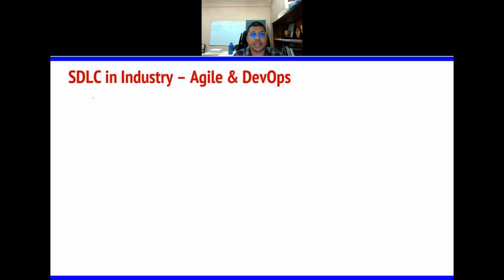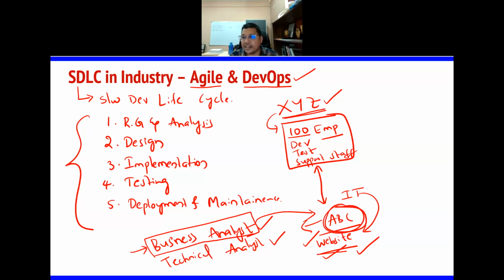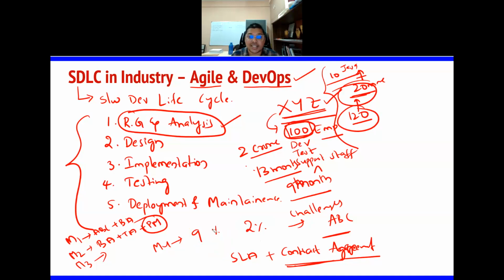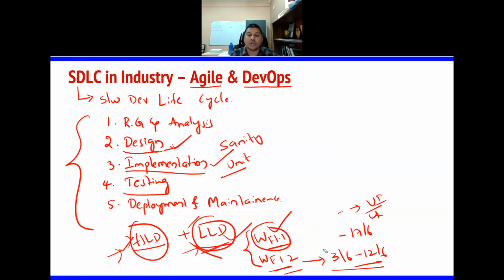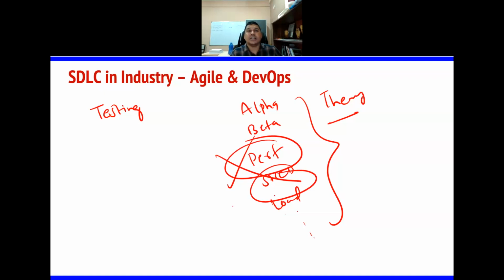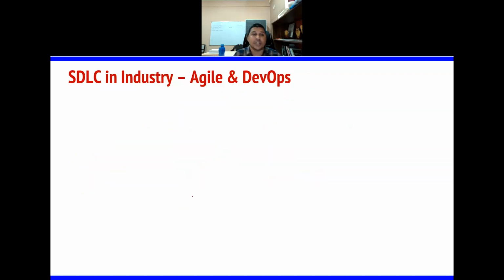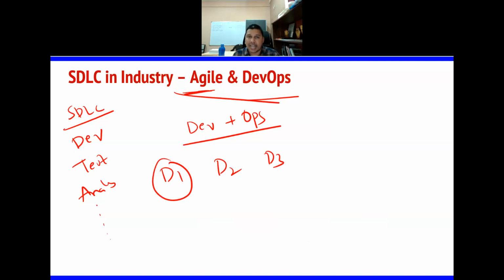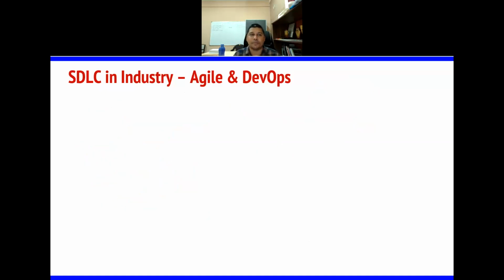Traditional SDLC vs Agile + DevOps in Software Industry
This video explains about the difference between traditional SDLC models such as Water fall with today's trending Agile and DevOps. It also explains different phases in SDLC.